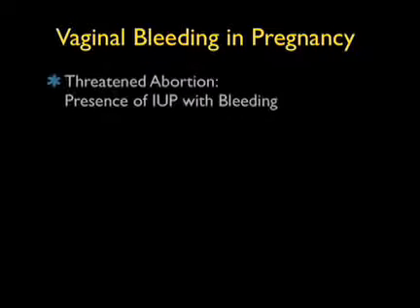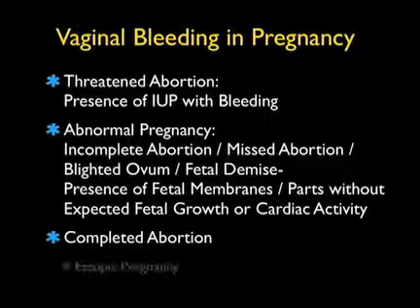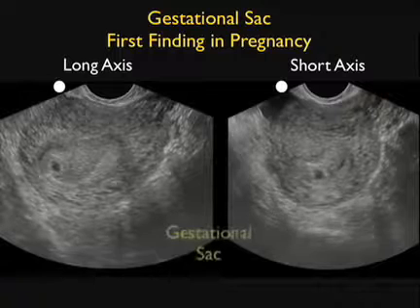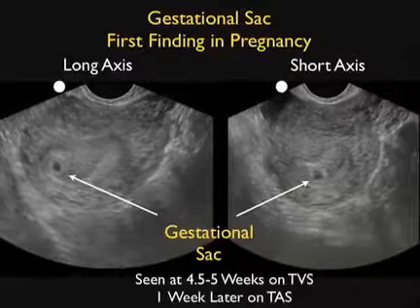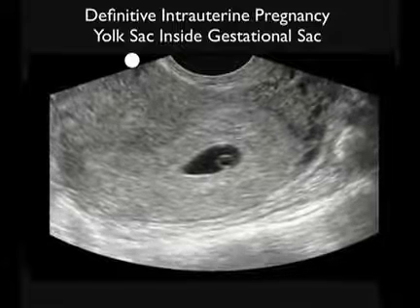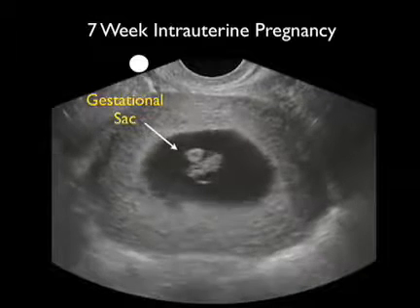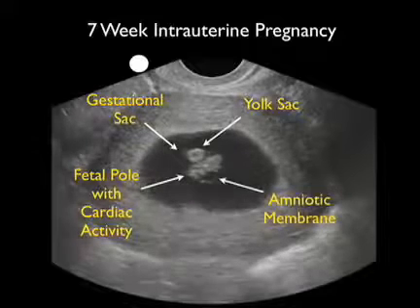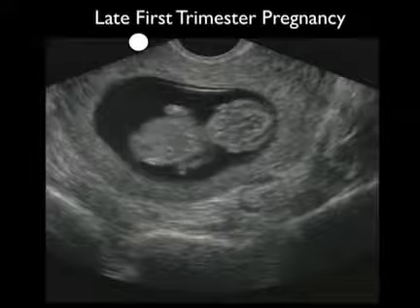The best ultrasound in London